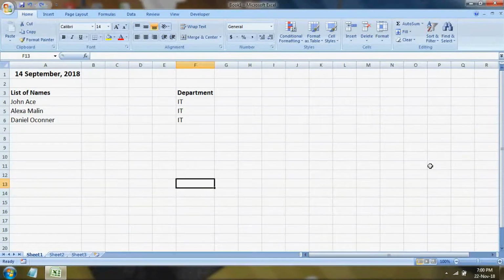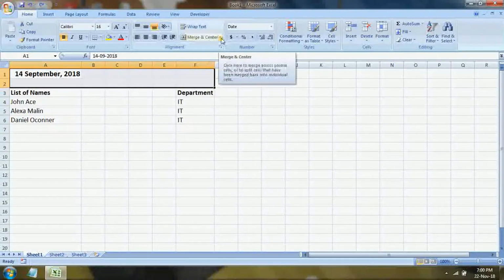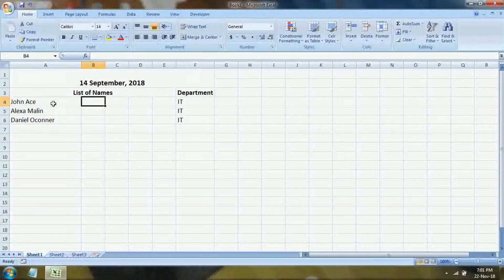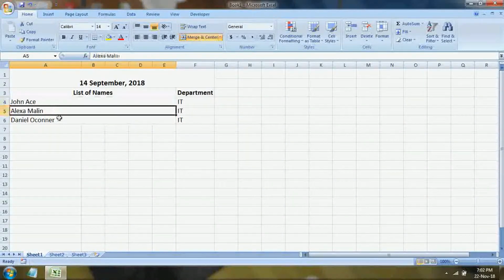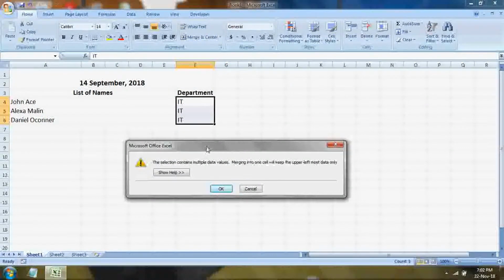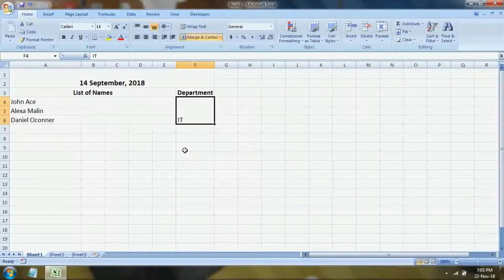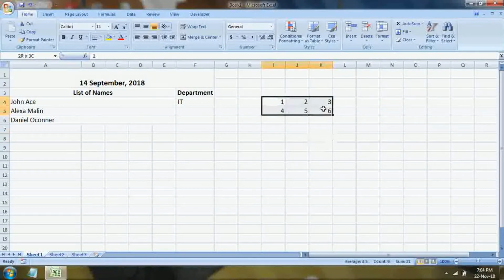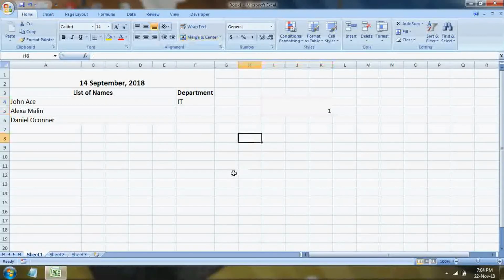Merge and Unmerge cells in excel 2018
Merge and unmerge cells allows users to change the cells structure by merging them together. There are too many merging options in excel. This video is made to explain how to merge and unmerge cells in excel?